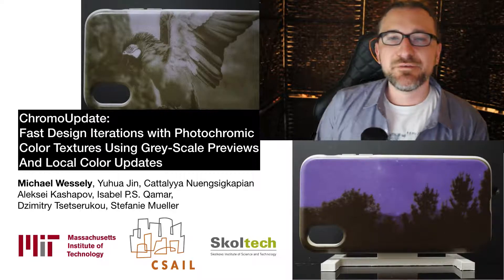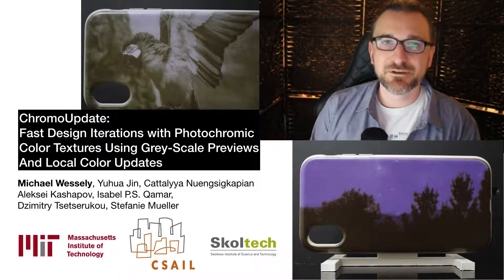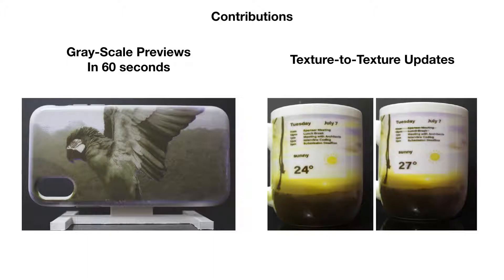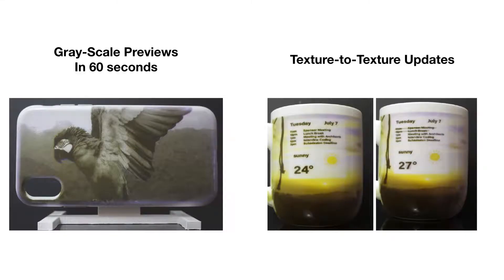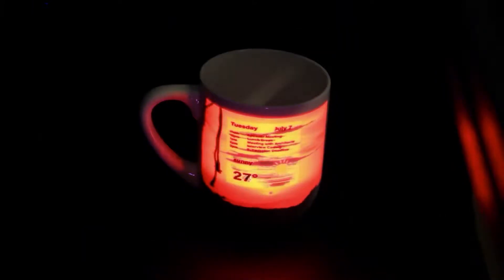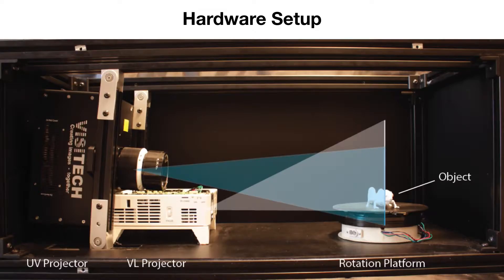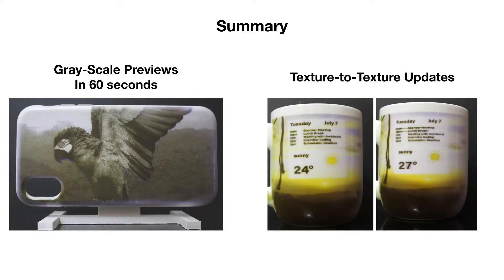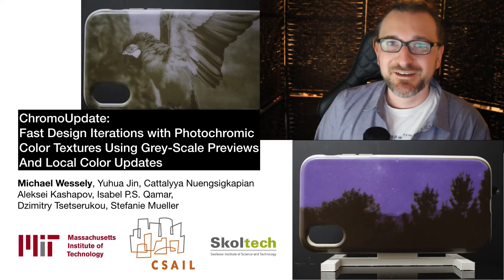CHI Talk: ChromoUpdate: Fast Design Iterations with Photochromic Color Textures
ChromoUpdate is a texture transfer system for fast design iteration. For the early stages of design, ChromoUpdate provides a fast grayscale preview that enables a texture to be transferred in under one minute. Once designers are satisfied with the grayscale texture, ChromoUpdate supports designers in coloring the texture by transitioning individual pixels directly to a desired target color. Finally, if designers need to make a change to the color texture already transferred, ChromoUpdate can quickly transition individual pixels from one color to a new target color. ChromoUpdate accomplishes this by (1) using a UV projector rather than a UV LED, which enables pixels to be saturated individually rather than resetting the entire texture to black, and (2) providing two new texture transfer algorithms that allow for fast grayscale previews and color-to-color transitions. Our evaluation shows a significant increase in texture transfer speed for both the grayscale preview (89%) and color-to-color updates (11%)

Authors:
Michael Wessely, MIT
Yuhua Jin, MIT
Cattalyya Nuengsigkapian, MIT
Aleksei Kashapov, Skoltech
Isabel Qamar, MIT
Dzmitry Tsetserukou, Skoltech
Stefanie Mueller, MIT